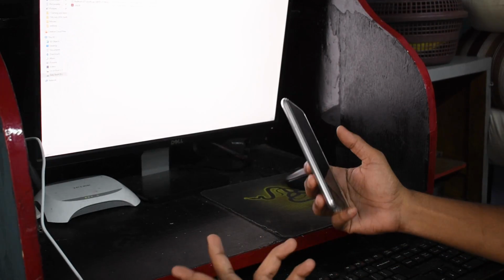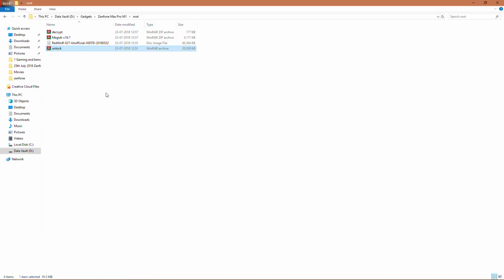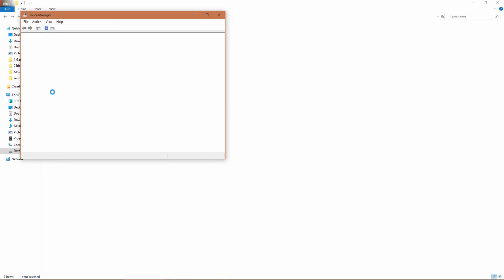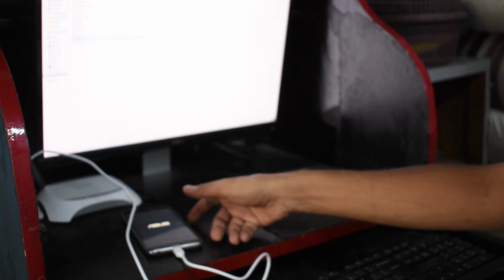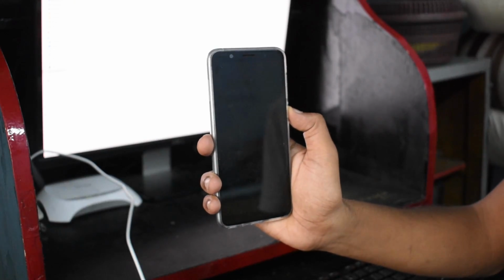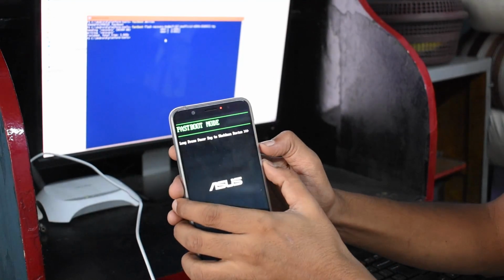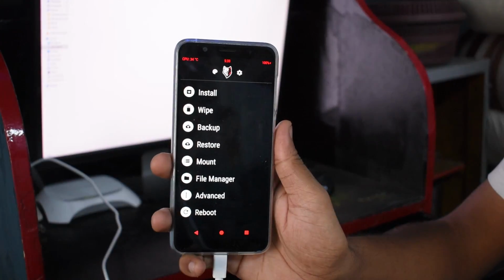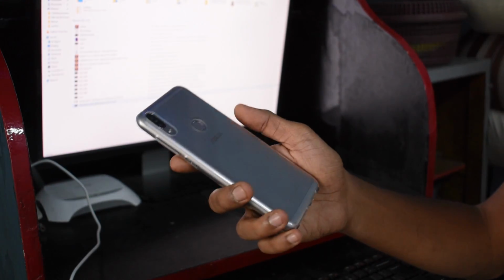Asus Zenfone Max Pro M1 - Unlock Bootloader, Install TWRP & Root | Smartphone 2torials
Here's a step by step guide to unlock, root & install TWRP on your Zenfone Max Pro M1

Download Links & instructions  :

3) extract root zip and you will have 2 folders, 2 zip files and twrp img
4) put the phone in fastboot mode by pressing vol up and power while the phone is off
5) once in fastboot mode connect to pc
6) go to device manager and update drivers as shown in the video
7) go to the unlock folder and double click unlock.bat
8) wait for the phone to wipe and reboot
9) power the phone off and go to fastboot mode using vol up + power
10)while in fastboot connect the phone to pc
11) copy the redwolf twrp img file to minimal adb and fastboot folder and then go to the folder where minimal adb and fastboot is installed and while holding the shift key on the keybaord right clock to open powershell
12) type the  following command : fastboot flash recovery recoveryname.img and hit enter
13) once the recovery is flashed press and hold vol down + power to boot into twrp
14) on encryption screen press back and do a factory reset from twrp
15) reboot to twrp and connect to pc
16) copy magisk zip and decrypt zip to phone memory and install both zips
17) reboot and you are done

300 Violin Orchestra - Jorge Quintero
Edit and Remake By Ender Guney
300 Violin Orchestra Fast Version
Epic, Cinematic, Orchestral and Symphony.
I am trying to do my best for you.